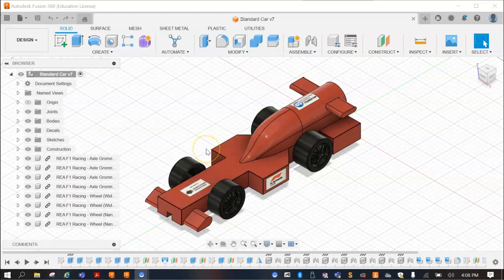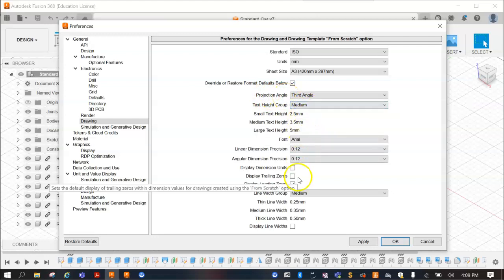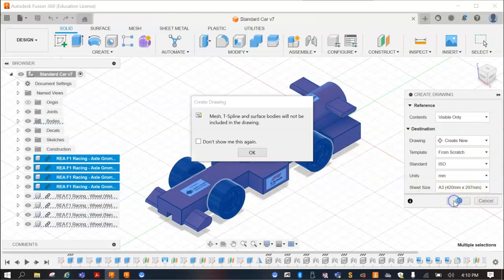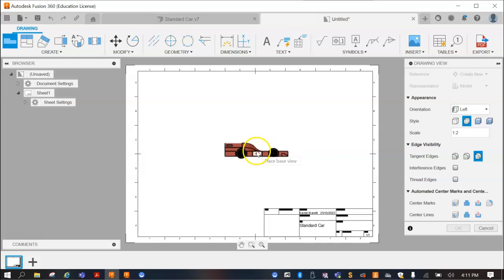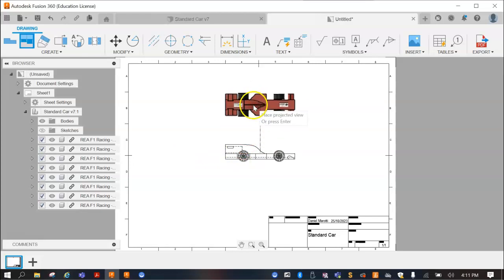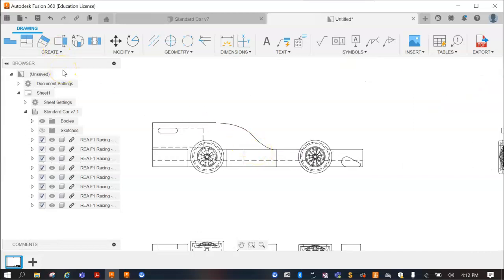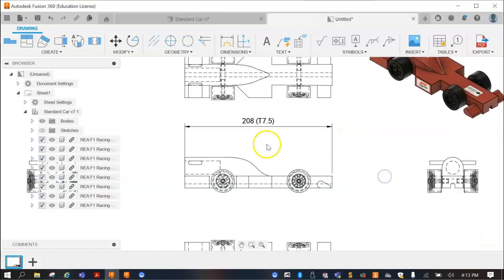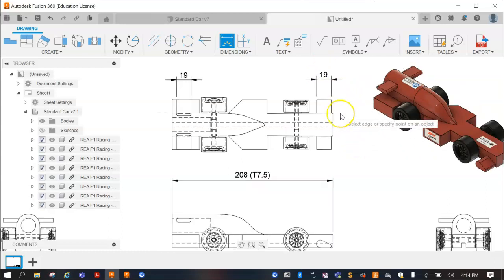PART 1: ENGINEERING DRAWING - Fusion 360